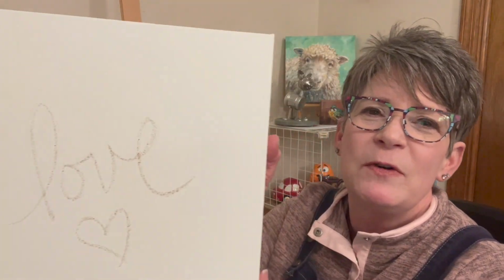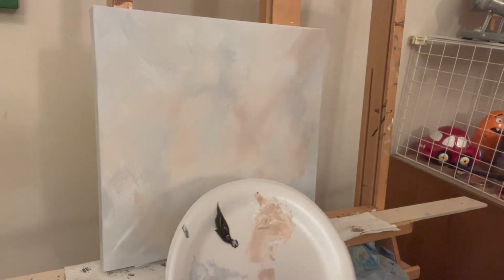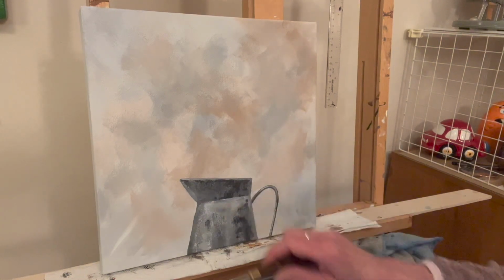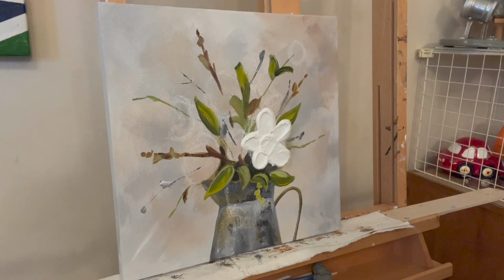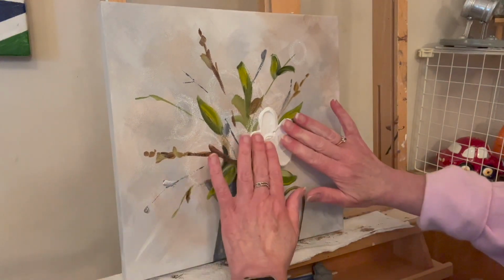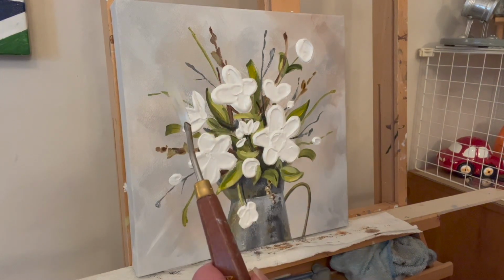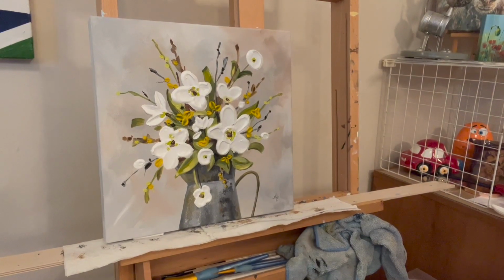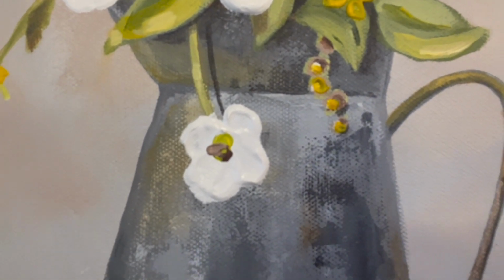PALETTE KNIFE Painting with STRUCTURE GEL! Painting Flowers! Large petals w/Spoon! By: Annie Troe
Paint with a spoon & Structure gel to make fun large petals! Impasto painting. 3 colors: Cad Yellow, Hooker's Green & Burnt Umber. Black and White for tints and shades. At 4:30 I chat about the vase - rectangles with angles. 9:30 I chat about my white paint & structure gel mix AND my palette, (I mixed about half white paint with Structure gel for the petals). 13:30 I talk about the structure gel and a smaller palette knife for smaller petals. Watch me figure out the flowers and stems LiVE! Links to more structure gel painting videos below. NOTE: ( 16:58 ) The semi transparent Cad. Yellow mixed with the semi transparent structure gel is quite see through in thin areas

*** Fall Flowers in a Pumpkin, more structure gel texture *** Easy beginner Tree loaded with leaves. Use structure gel if you like

FUN STUFF

SHOPPING

GALLERIES